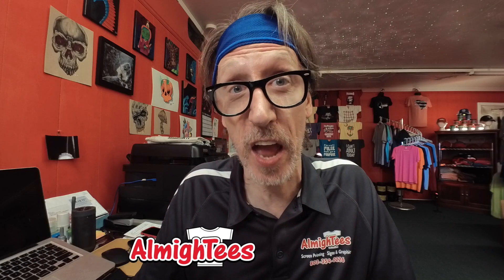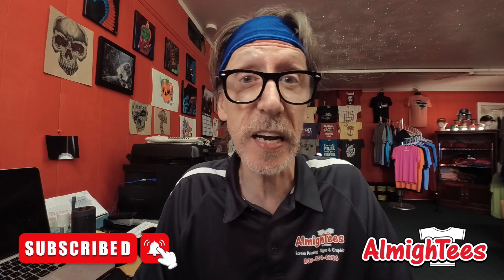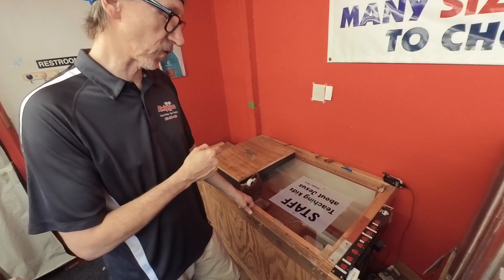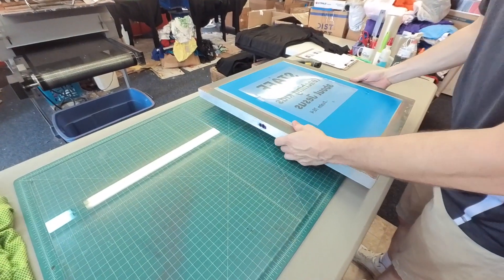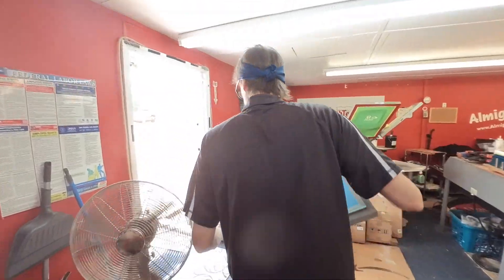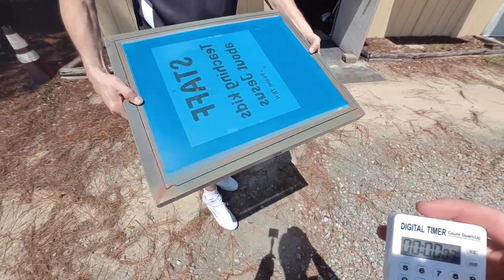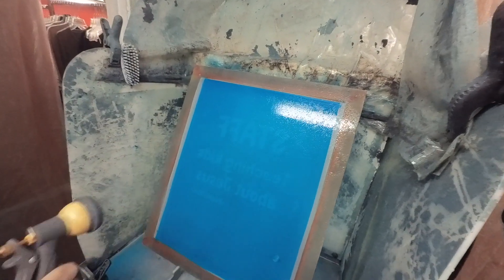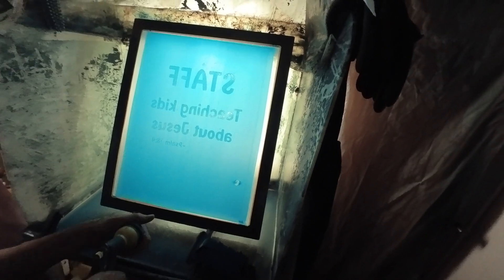Screen Printing 101 - Can you burn a screen using the sun?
In this video, we dive into the fascinating world of screen printing, focusing on an intriguing question: Can you use sunlight to burn a screen? Screen printing is a popular method for creating designs on various materials, and understanding the exposure process is crucial for achieving high-quality prints.

The Science Behind Sunlight Exposure.
Sunlight contains ultraviolet (UV) rays that can initiate the chemical reaction needed to harden the emulsion on your screen. In theory, yes, you can use sunlight to expose your screen. However, there are several factors to consider:

Intensity of Sunlight: The effectiveness of using sunlight depends on its intensity. Direct midday sun will provide stronger UV rays compared to early morning or late afternoon light.

Exposure Time: Unlike traditional exposure units that allow for precise control over time and distance from the light source, using sunlight requires careful timing. Too little exposure may result in underexposed areas that won’t wash out properly, while too much can lead to overexposure.